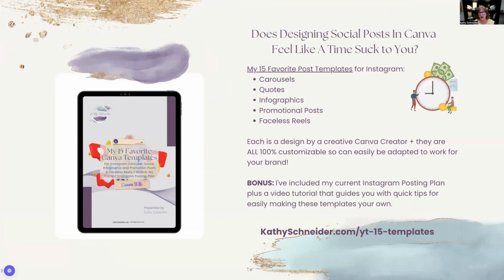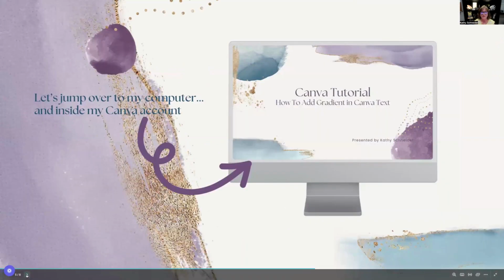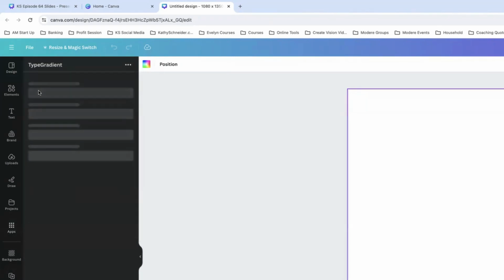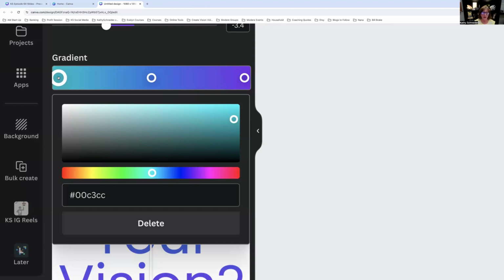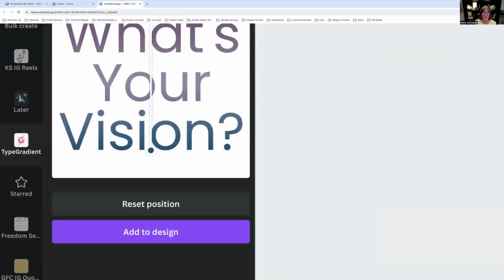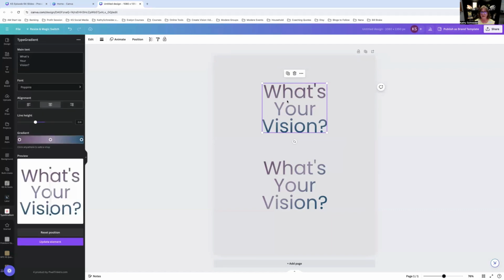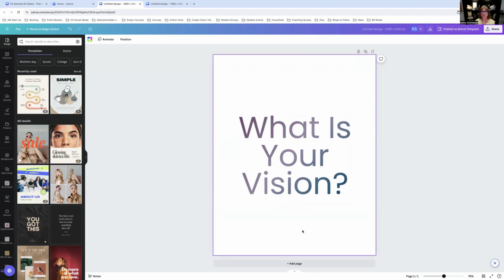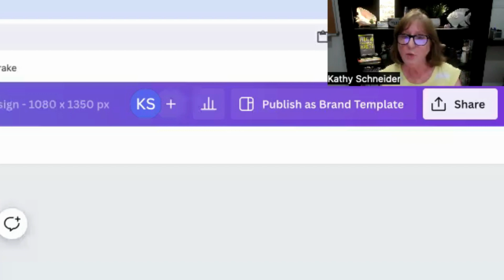How To Add Gradient in Canva Text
Let's learn how to add gradient in Canva text today. As a solopreneur, your visual content needs to stand out to capture attention and convey your brand's uniqueness. One way to achieve this is by adding gradient text to your designs.

Copy my 15 favorite post templates for Instagram Carousel, Quote, Infographic and Promotional posts along with faceless Instagram reels. Each is a design by a creative Canva Creator and are all 100% customizable so you can easily be adapted to work for your brand!

Using gradient text in your designs is a powerful way to attract attention, as it adds a dynamic and visually appealing element. Additionally, unique text effects like gradients help your brand stand out from the competition, providing a distinctive edge in a crowded market.

Kathy Schneider is a business strategist and an online solopreneur since 2001 dedicated to helping you reach high performance and achieve your business goals. In this channel, she shares weekly simplified videos that cover a range of topics, from habits and productivity to workflows and systems, organization, business tools, goal setting, vision board videos and affirmations. Everything you need to create a solid structure and better organize your online business!

Other Resources you may find useful as a solopreneur or an online business owner:

Habit Tracker:
21 Day Habit Tracker for Success Guide

Tracking:
The Ultimate Tracker (with Video Demo); Designed to Help the Online Entrepreneur Track their Sales, Expenses & Profits with Ease